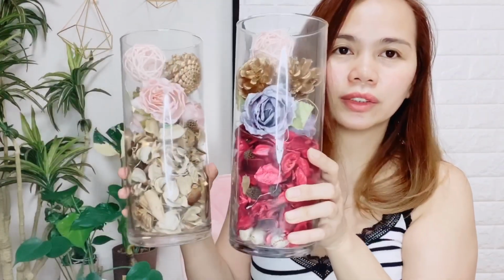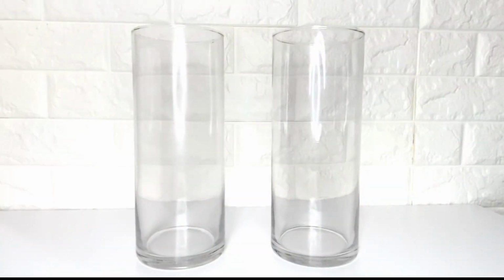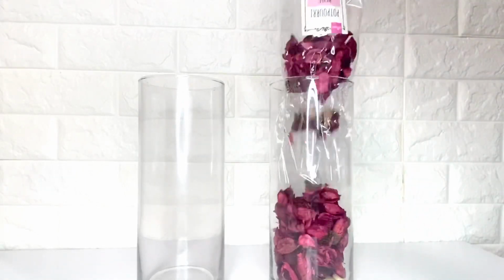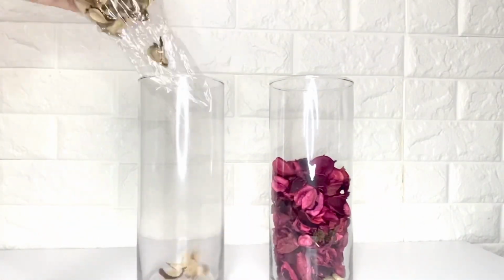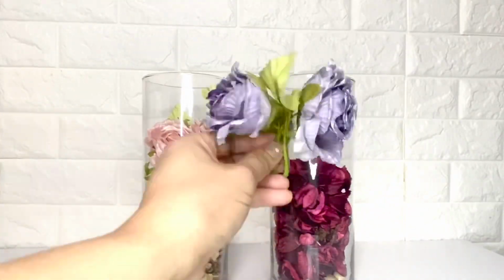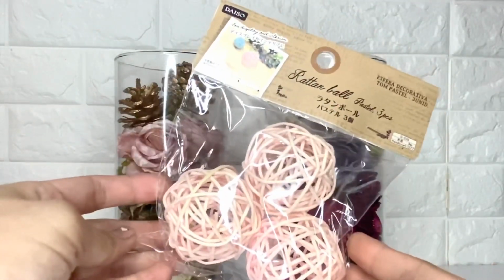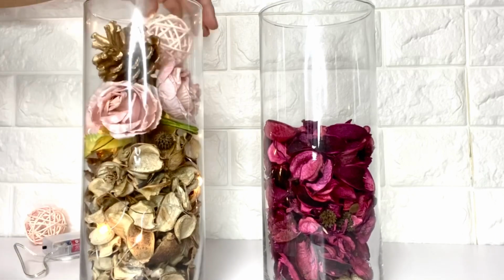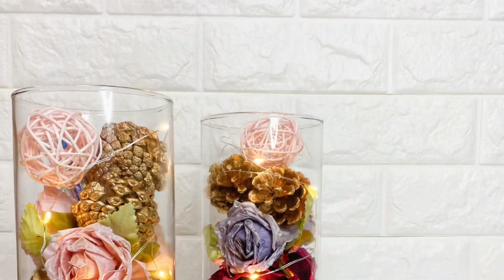HOW TO MAKE A FAIRY SCENTED LAMP [Daiso Hacks]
Hello Hush Loves! 🤗✨ since Christmas is almost there, I’d like to share something that you may like for your Christmas decoration. And yeah, I know It’s been weeks since I didn’t post something new, but here we go again another new DIY Momento or Daiso Hacks that I’d like to share it with you.

Enjoy watching Loves! ✨